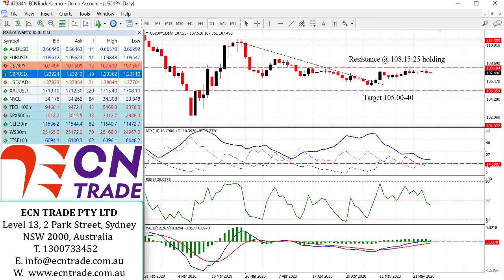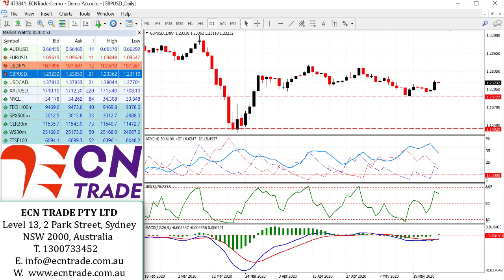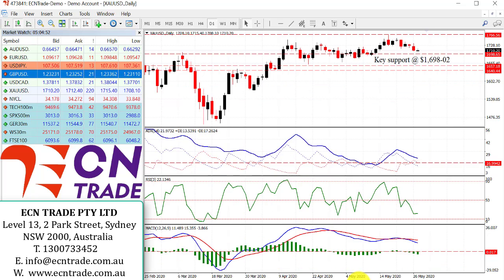ECNTRADE Webinar 27 May 2020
The Australian dollar bulls continue their crusade and soldier on through the 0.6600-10 resistance and post a near 11-week high of 0.6674, which has now put the technical assessment, in a short-term, to a neutral position. With the market shrugging off the U.S. and China conflict, it is now time to re-evaluate the next steps going forward.